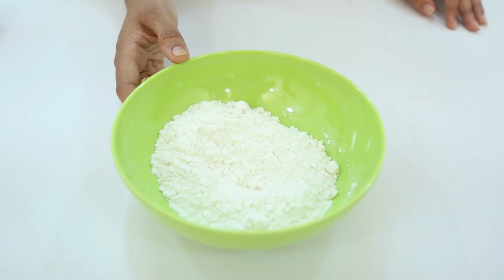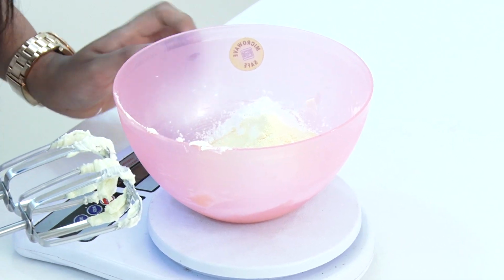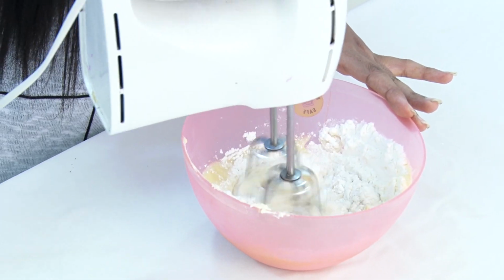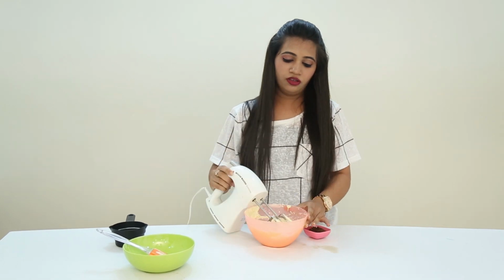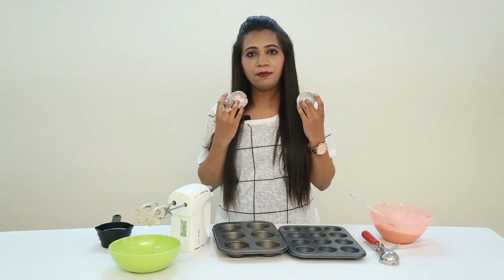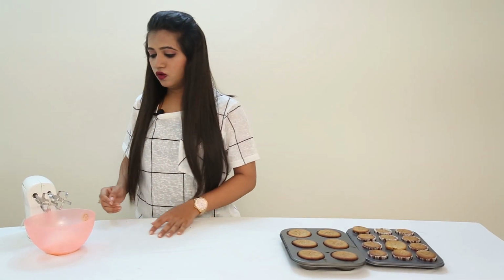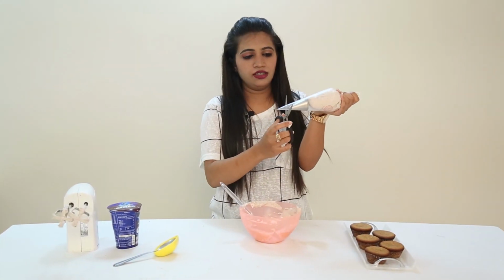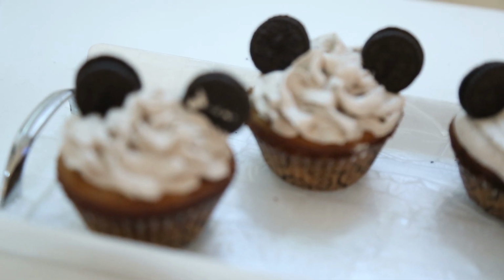BAKE WAKE WITH DISHITA SATRA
Learn how to make Eggless Chocolate Oreo  Cupcakes, a quick and easy desert Cupcake recipe with Dishita Satra

Ingredients:
75gm Maida
150gm condensed milk
1 1/2 tbsp powdered sugar
1 1/2 tbsp milk powder
1/2 tsp baking powder
1/4 + 1/8 top baking soda
75ml milk
1/2 tsp  vanilla essence
2 tbsp Oreo crush powder

Method:
~ In a bowl, whisk butter and sugar till it gets mix well and changes it colour.
~Add milkmaid and give it a whisk.
~ Add all the dry ingredients and whisk.
~ Lastly add milk and vanilla essence.
~ Pour the batter into the Cupcakes  mould.
~Bake at 160 Celsius for 12 minutes.

Icing:
~ In a bowl take whipping cream and beat it till it gets firm.
~ Add Oreo crush and again give it a whisk and use it for decorating your cupcake.

Good Luck !
Bake Wake with Dishita Jayanti Satra

Still, Video & Editing by Satellite Video-- Jayanti Satra and Team